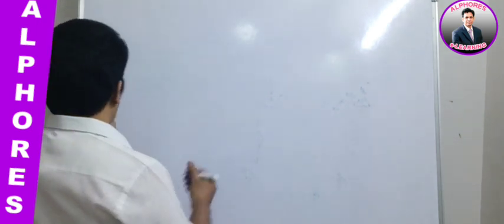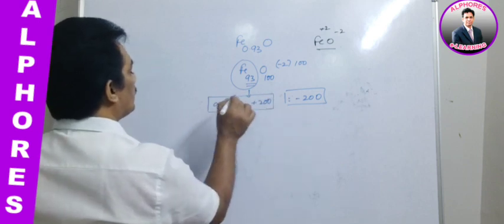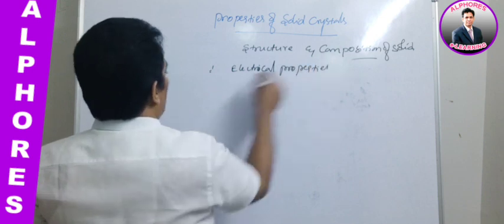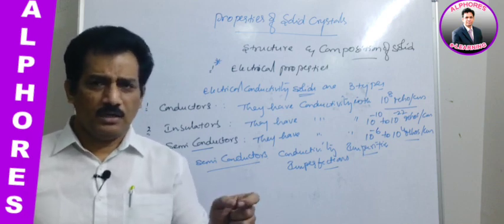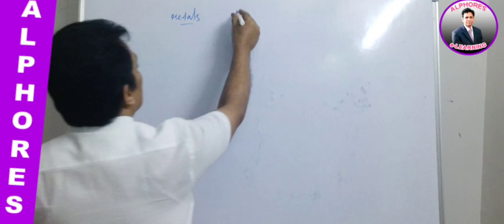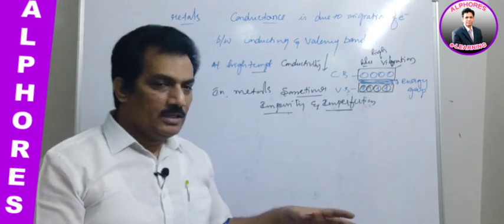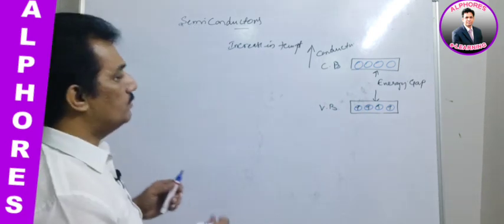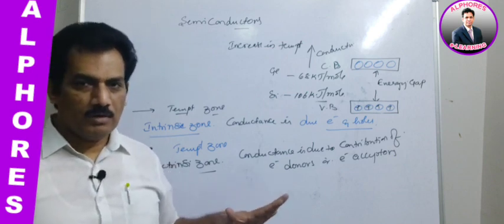NEET | CHEMISTRY | chapt.2 session 16 | UPCOMING SENIORS |11.06.2020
Solidstate